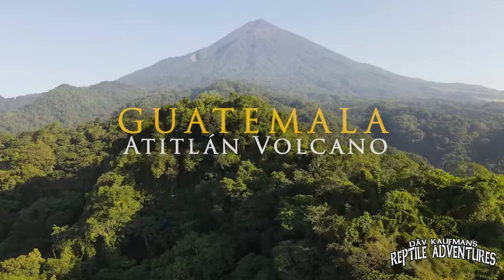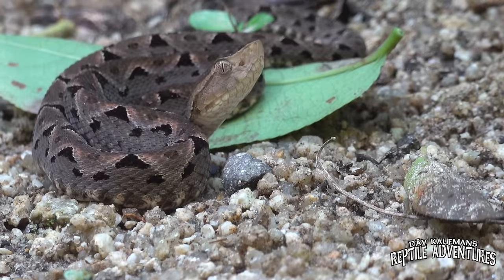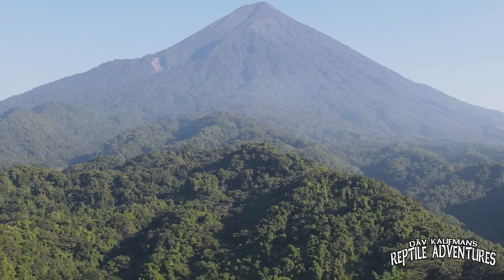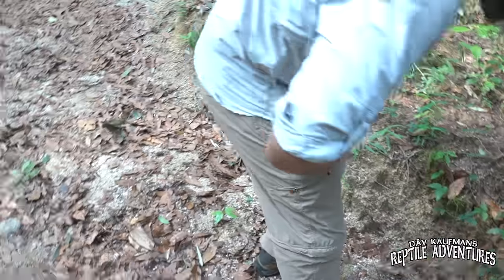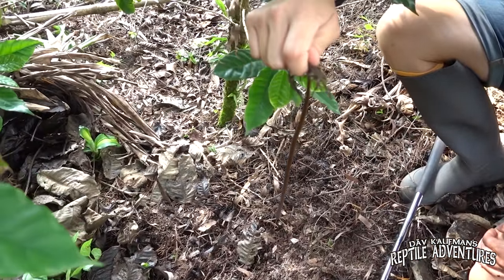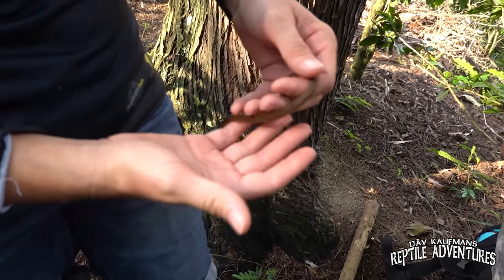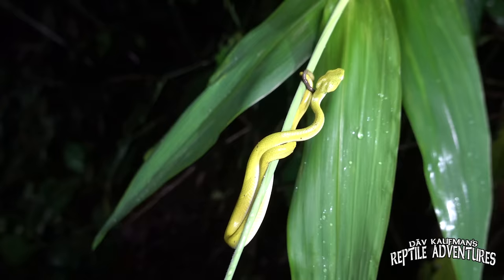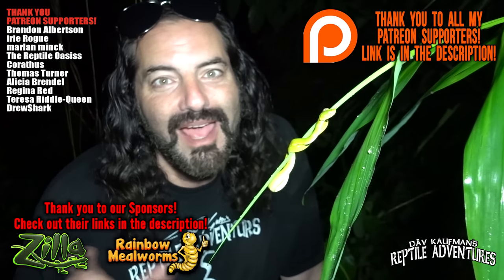UNBELIEVABLE! RARE VIPERS FOUND ON A GUATEMALAN VOLCANO!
You won't believe what reptiles we found on the top of the Atitlan Volcano in Guatemala! Rare vipers, amazing frogs, venomous snakes, and that's just the beginning! We even found a fer-de-lance, the most feared snake in Guatemala and Central America! Join me on a Reptile Adventure in Guatemala unlike any other herping trip I've ever had...on a frickin' volcano!